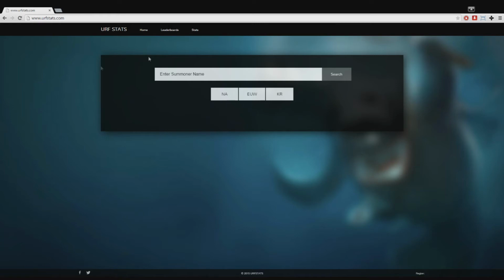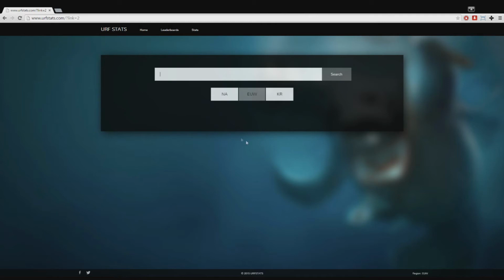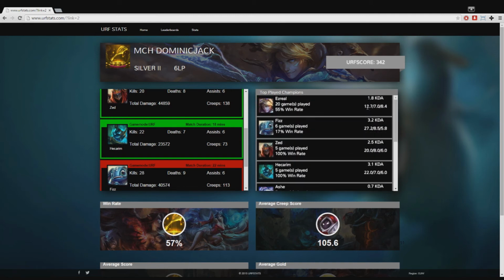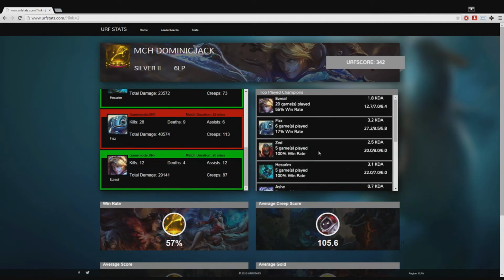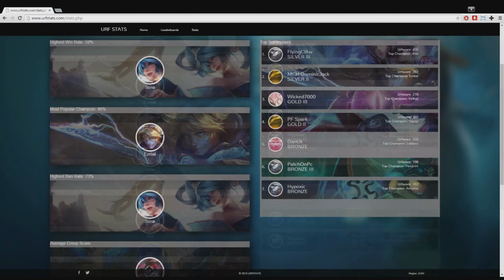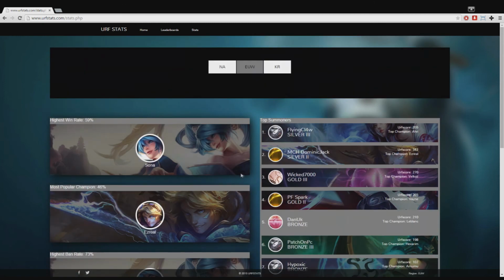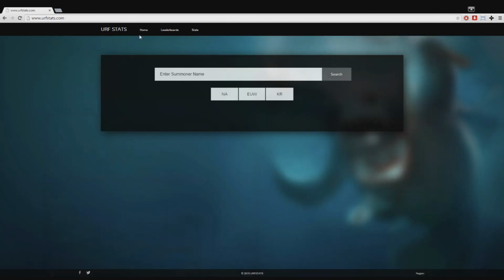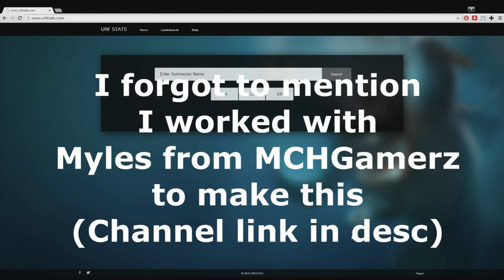Riot API Challenge Urfstats.com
Hello,
This is Jas0n700 and in this video I'm showing you guys me and Myle's (MCH MyMy's) submission to the Riot API Challenge.

Wicked aka Jason Attwood